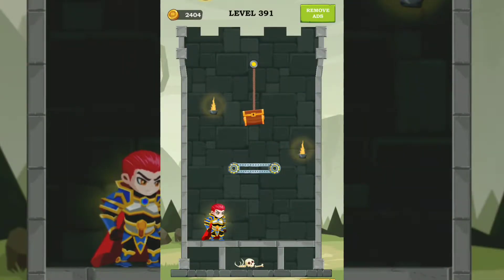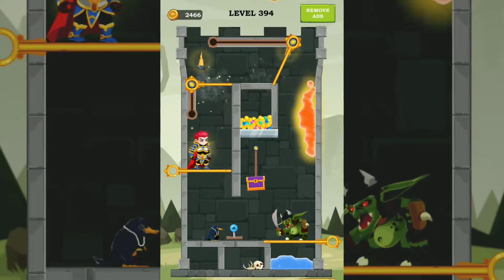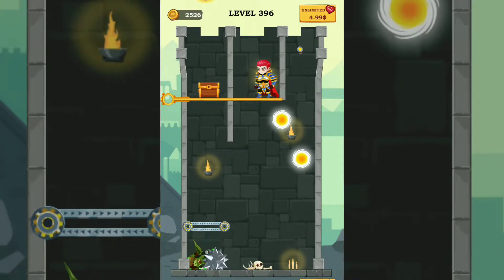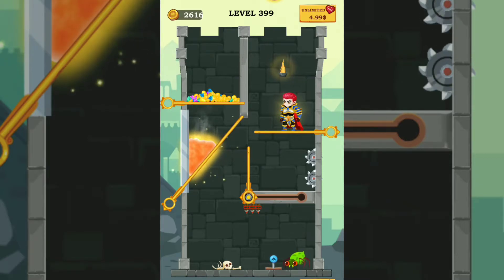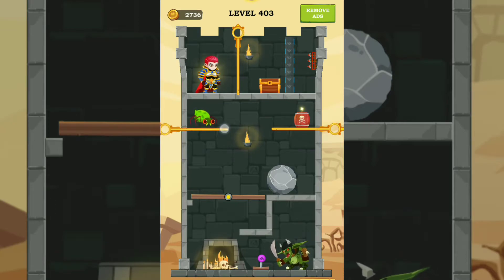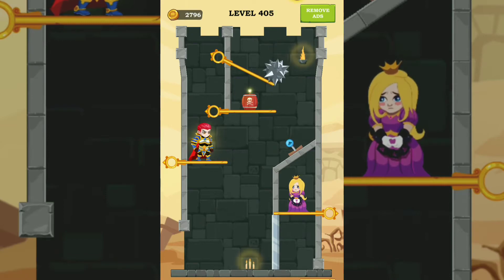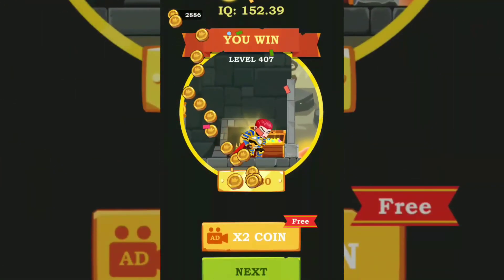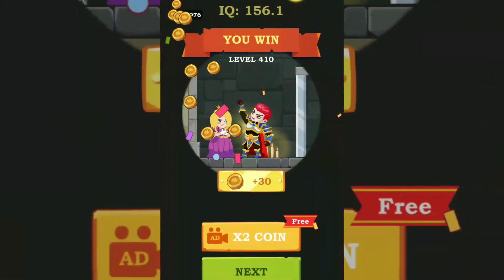HERO RESCUE LEVEL 391-410 GAMEPLAY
hero rescue